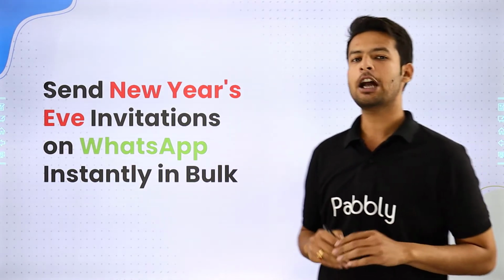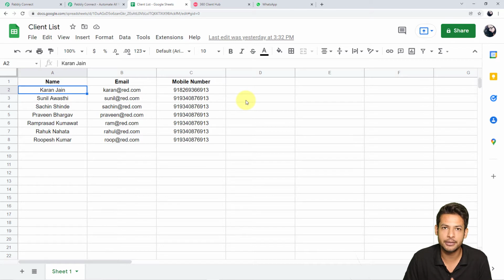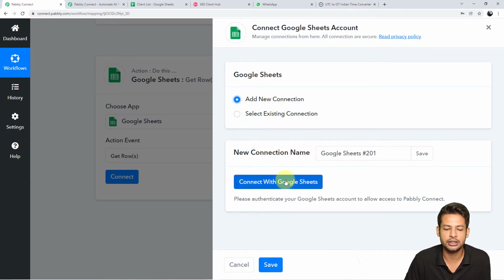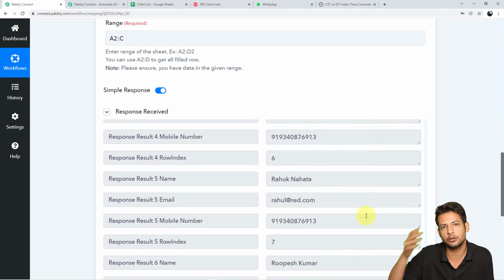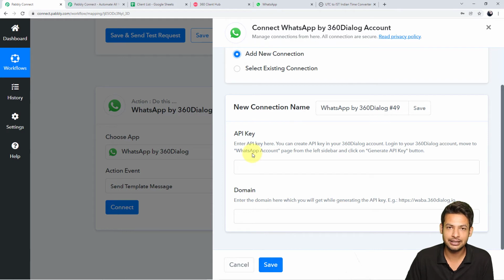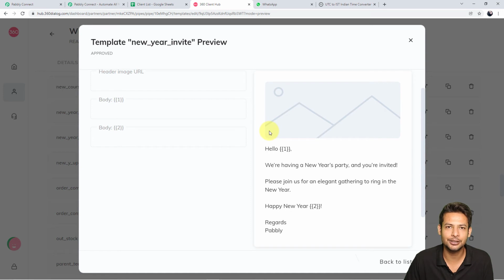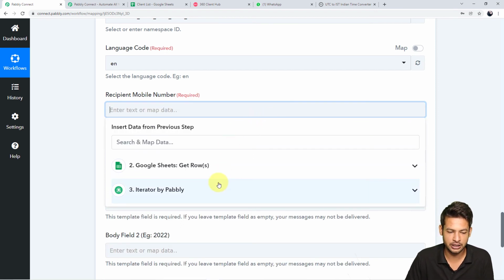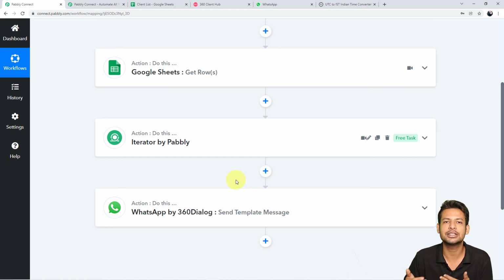Send New Year 2022 Event's Invitations on Whatsapp Automatically- Whatsapp Event Invitations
In this video, we will learn Google Sheets WhatsApp
integration, where you cansend new year's eve invitations on WhatsApp instantly in bulk - WhatsApp event invitation with the help of Pabbly Connect.